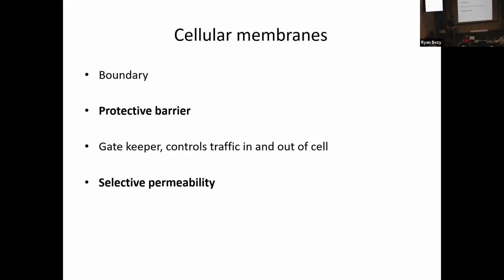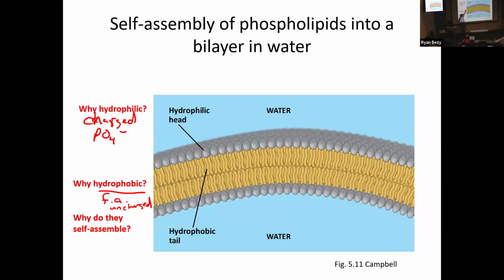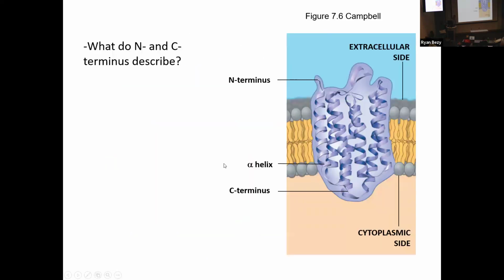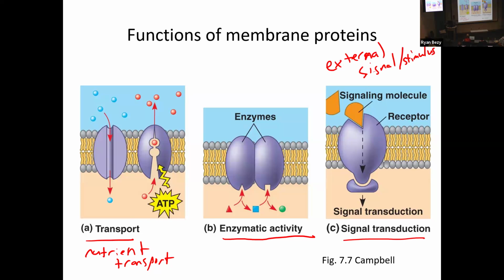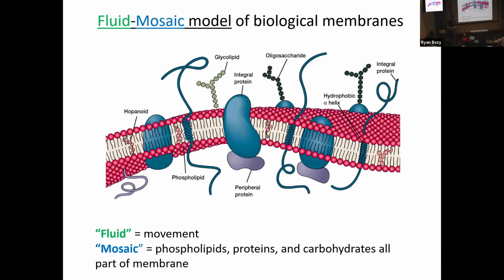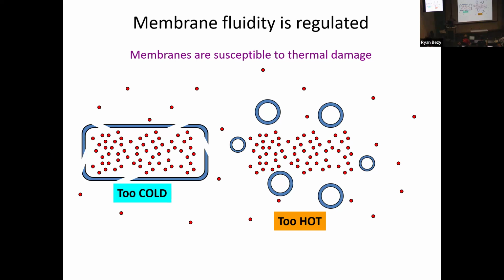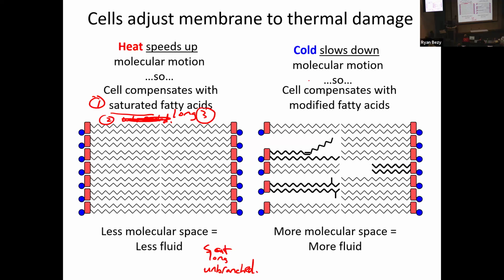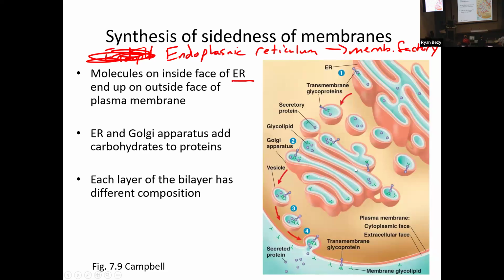BI 125 Lecture #13 - Membrane Structure (9/23/24)